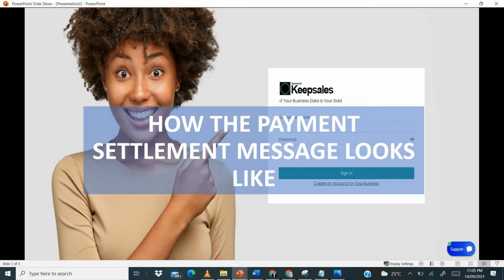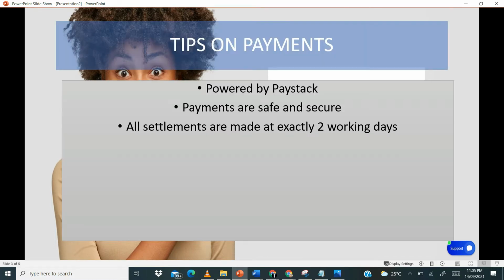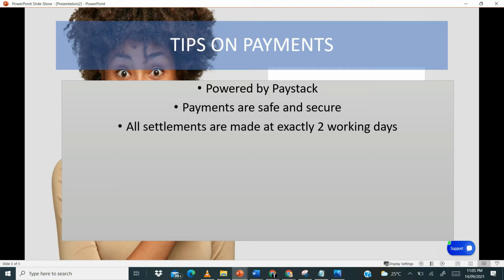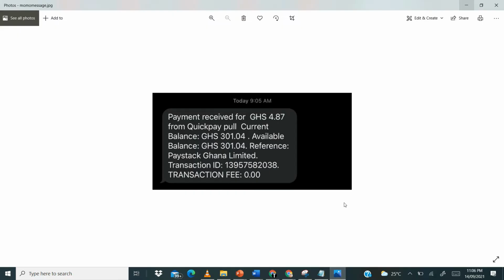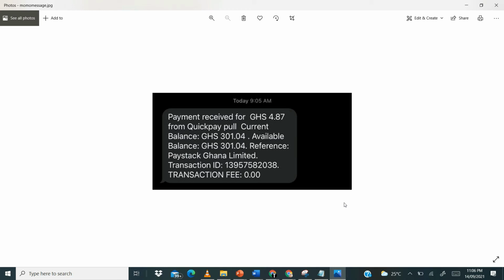Sumundi Keepsales Tutorials - Section 74: How the settlement message looks like